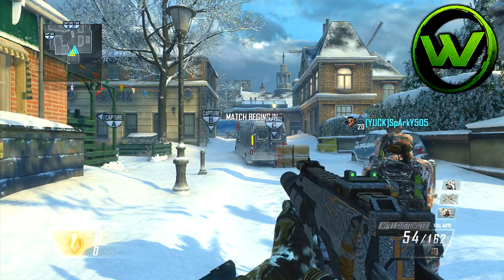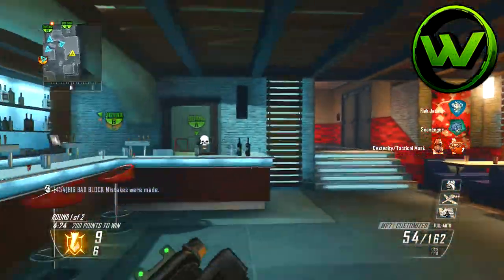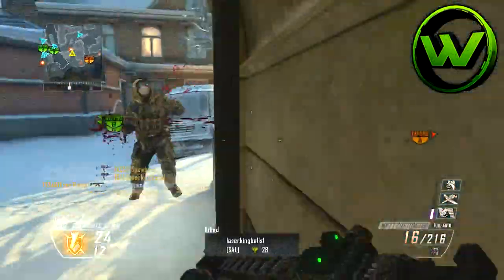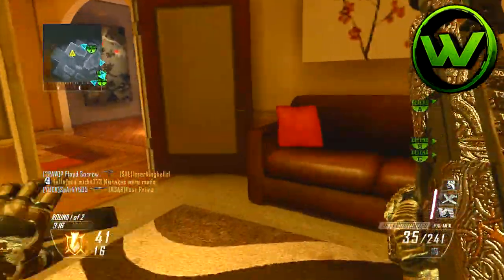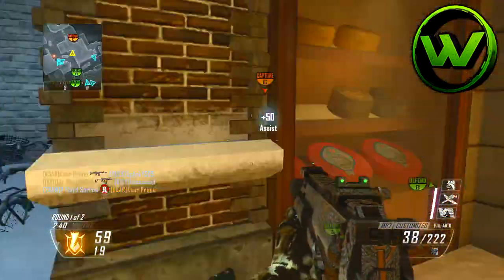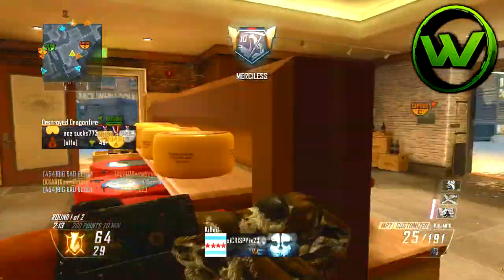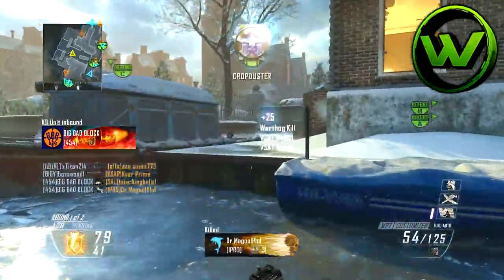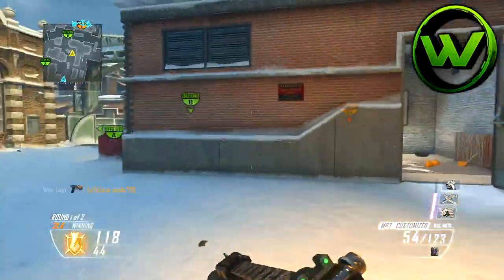How To Do Well on "FROST" - BO2 "Best Map Guide" - "New Apocalypse DLC Gameplay"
"MTAR-X" "K7" "BIZON" "VEPR" "M27-IAR" "AMELI" "LSAT" "CHAIN SAW" "MK14 EBR" "MR-28" "IA2" "SVU DRAGUNOV"
"L115" "USR" "LYNX" "VKS" MTS-255" "BULLDOG" "RIOT-SHIELD" "P226" "M9A1" "MP433" 44 MAGNUM" "MK32" "KASTET"
"PANZERFAUST" "Free FalL" "WHITEOUT" "OCTANE" "STRIKE ZONE" "Dexterity" "Sleight of Hand" "Agility" "Marathon"
"Speed" "Handling" "Stealth" "Awareness" "Resistance" "Equipment" "Elite" "Takedown" GHOST STRIKE PACKAGE"
"Sat Com" "Guard Dog" "Maniac" "Support Strike Package" Night Owl" "MAAWS" "Helo Scout" "Specialist Strike Package"
"Cranked" "Infected" "Search and Rescue" "Search and Rescue Gameplay" Cranked Gameplay" "Infected Gameplay"
"Grind" "Grind Gameplay" "Blitz" "Blitz Gameplay" "Hunted" "Hunted Gameplay" "Chasm" "Chasm Gameplay"
"OCTANE Gameplay" "Whiteout Gameplay" "Strikezone Gameplay" "Mantling" "Knee Slide" Apocalypse" "POD Gameplay"
"FROST" "TAKEOFF" "DIG" "ORGINS" "FROST GAMEPLAY" "Takeoff Gamplay" "Dig Gamplay" "Dead Silence" "Cold Blooded"
"Recon" "Scavenger" "SitRep" "Eavesdrop" "Wiretap" "Resilience" "Painkiller" "Stopper" "Tac Resist" "Blast Shield"
"Extra Tactical" "Fully Loaded" "Extra Attachment" "Danger Close" "Gambler" "Hardline" "Overkill" "Deadeye"
"Free Fall" "Whiteout" "codghosts" "call of duty ghosts" "cod" "cod ghost" "ghosts" "perks" "guns list" call of duty""Wingnut" wingnut" "wingnutlive"
"WingnutLive"